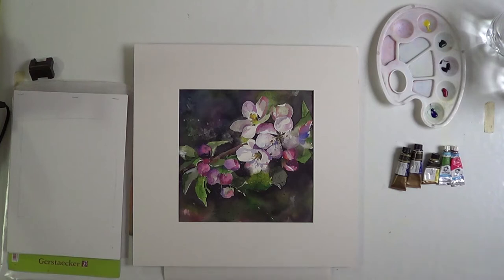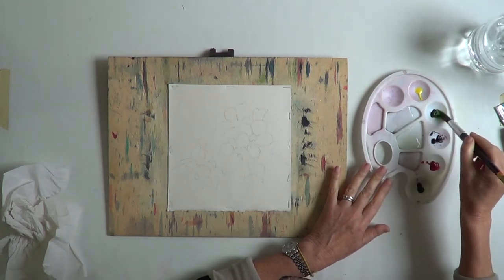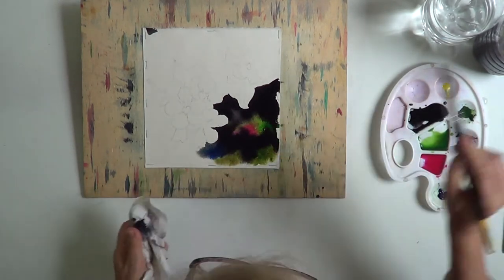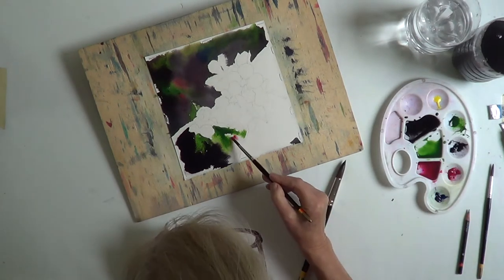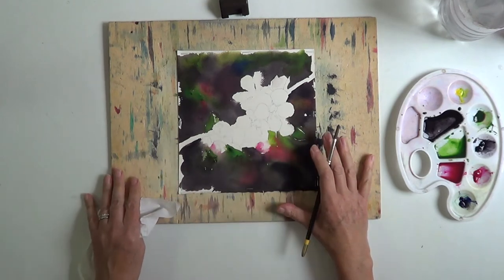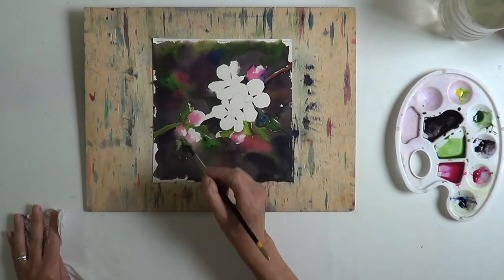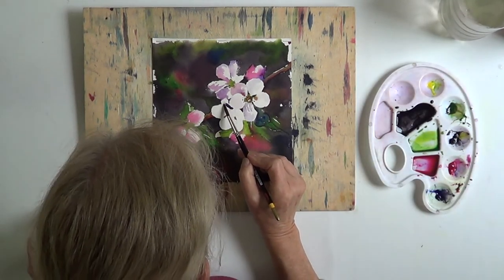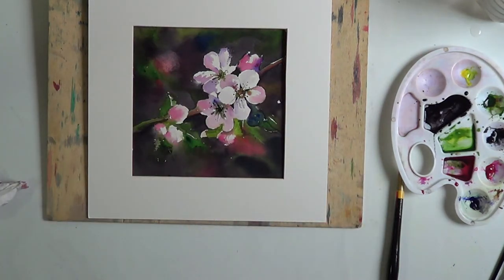Apple blossom in watercolour for improvers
How to paint a dark background wet-in-wet, a square composition, how to avoid using brown. How to paint an out of focus background.